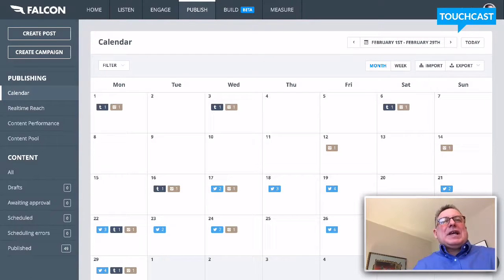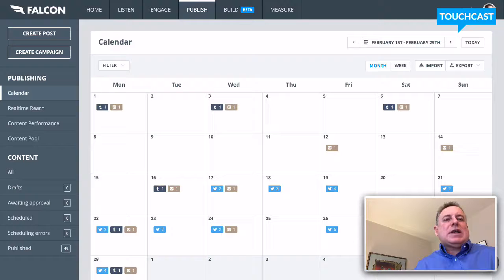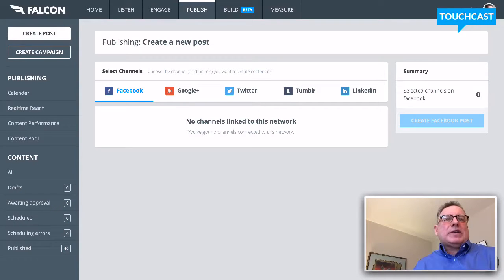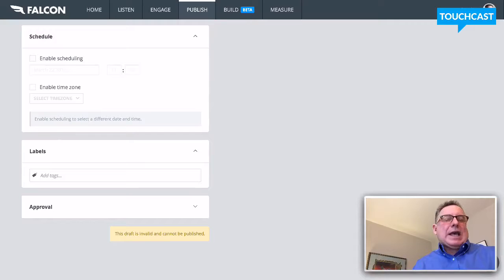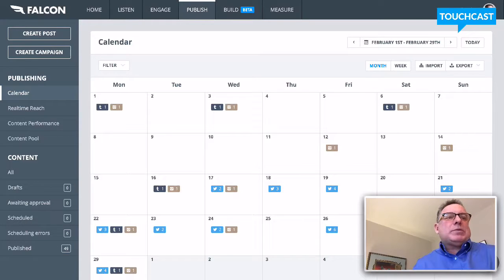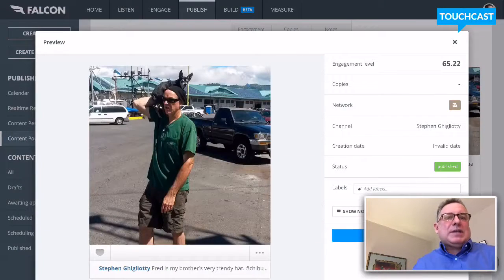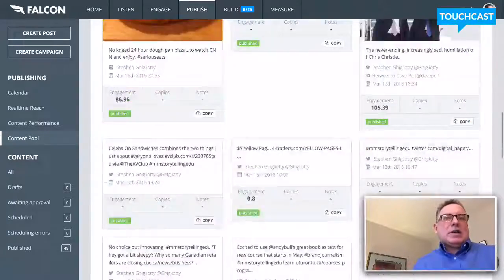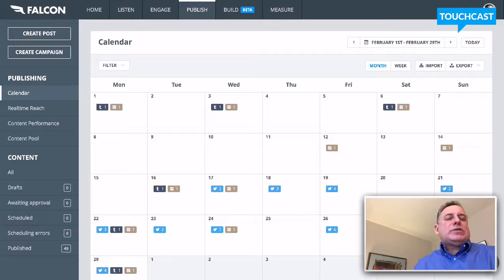Falcon Social Publishing Overview